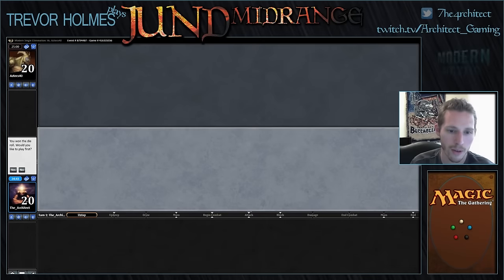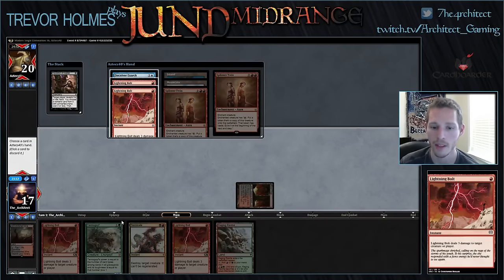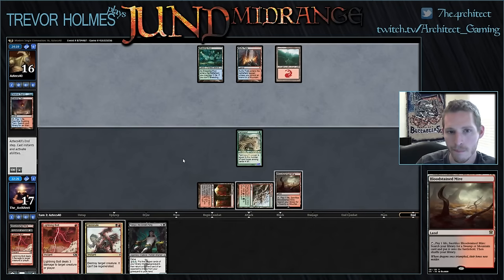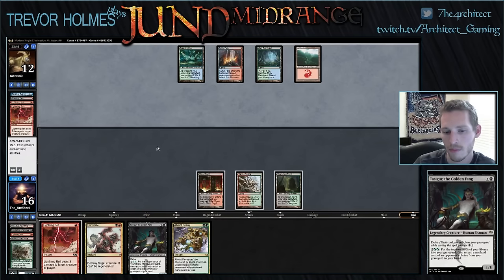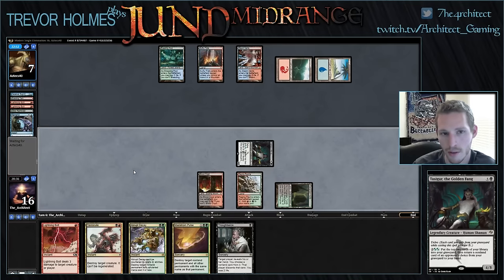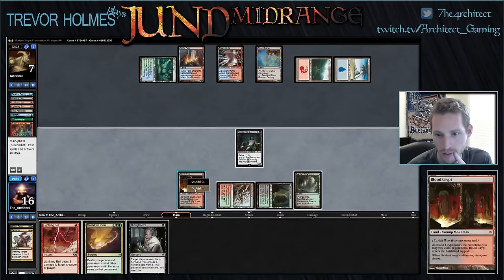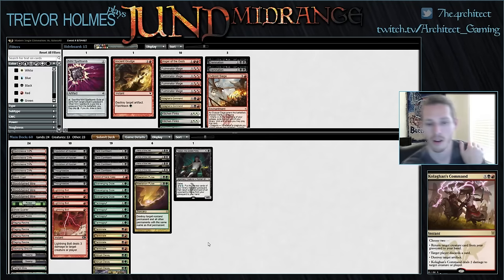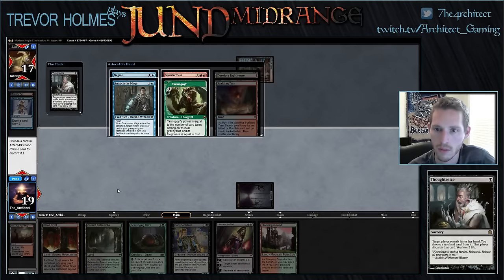Trevor Holmes Plays MTGO Ep.1: Jund Midrange (Round 2)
In his first installment of a weekly video series on ModernNexus.com, Trevor Holmes takes Jund Midrange through an MTGO tournament! Check out the corresponding article (with notes and discussion) here: modernnexus.com